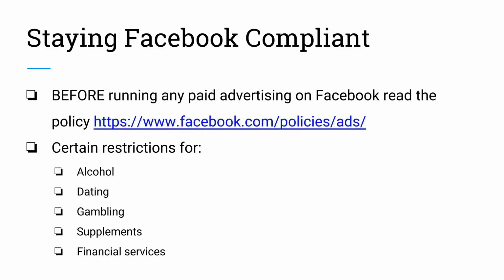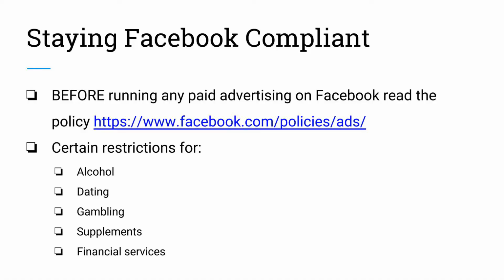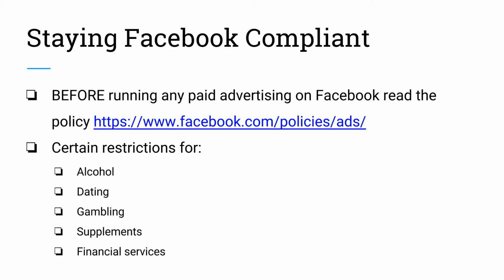Staying Facebook Compliant & Audience Types